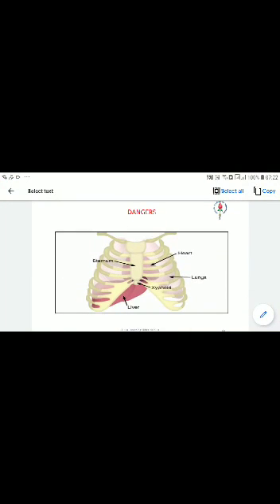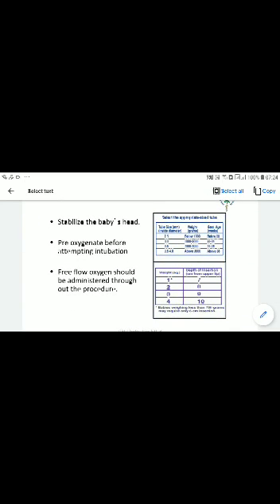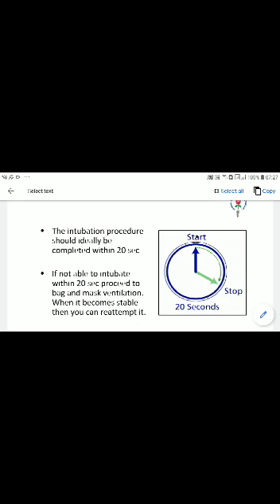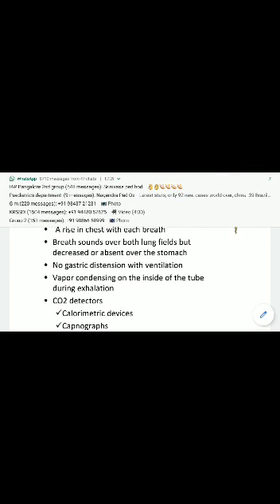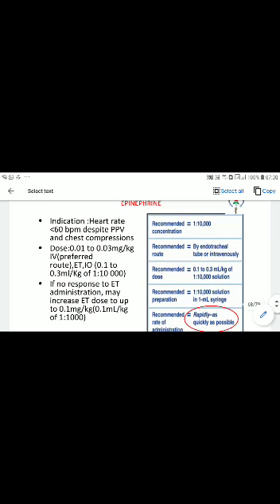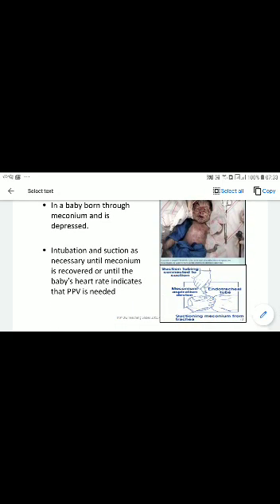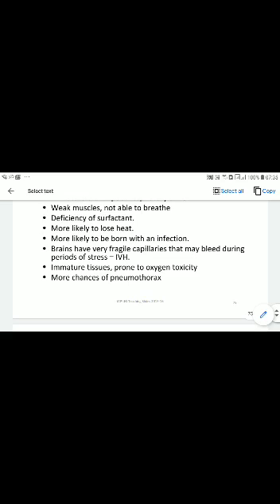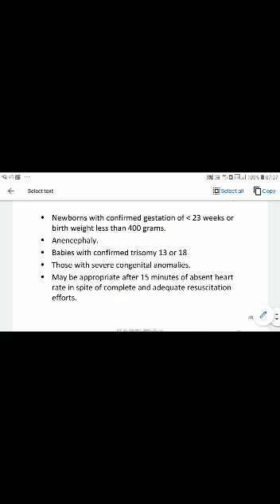Paediatrics Neonatal Resusciatation 2